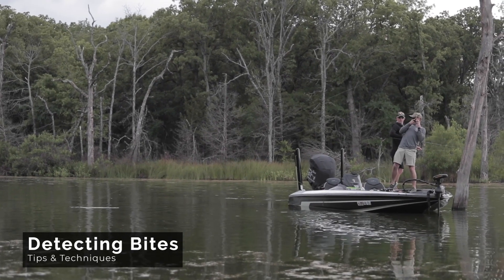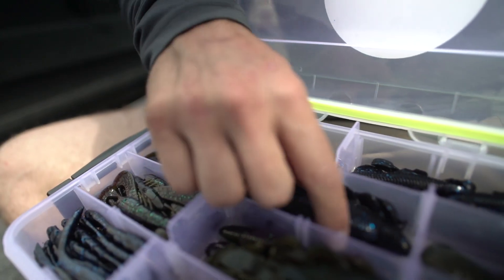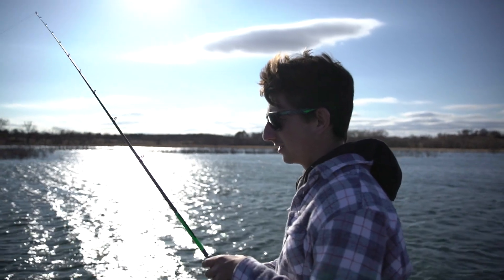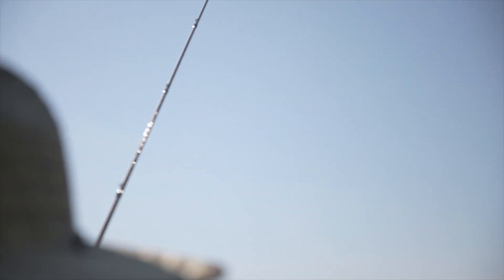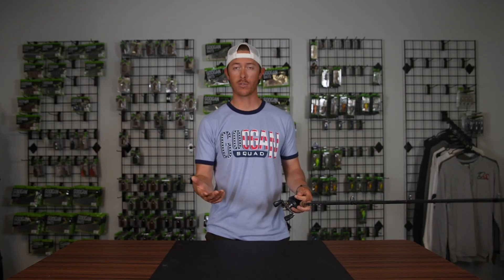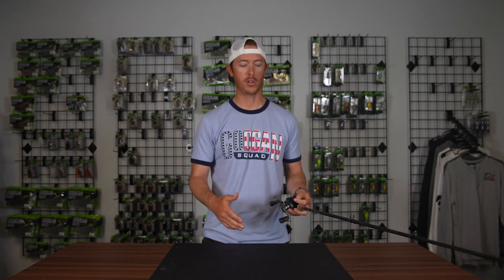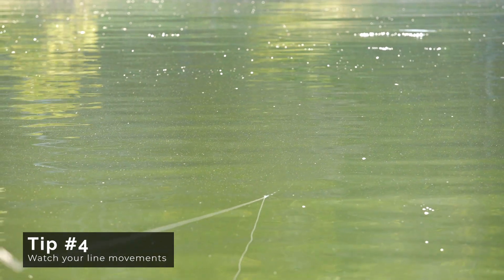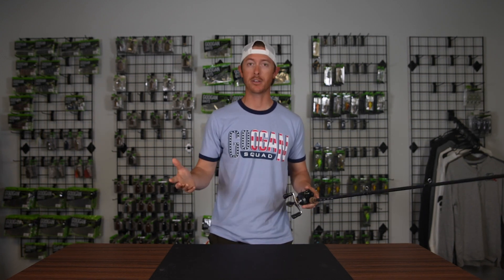HOW TO DETECT More BITES! ( BASS FISHING TIPS )